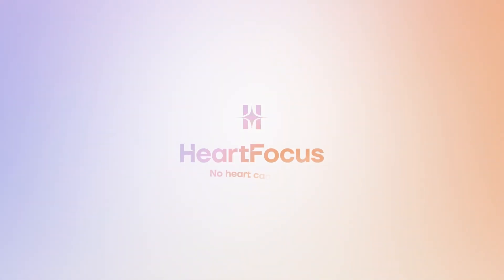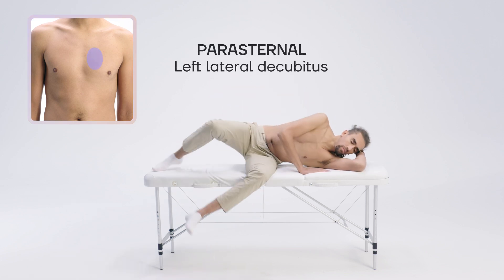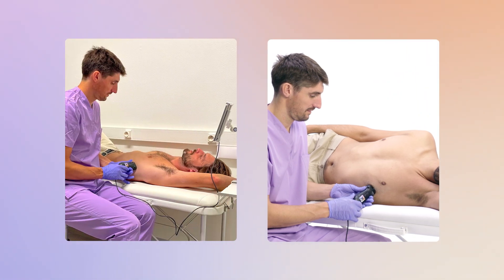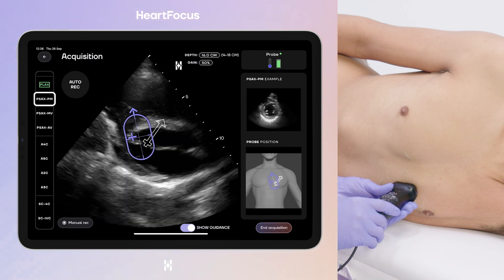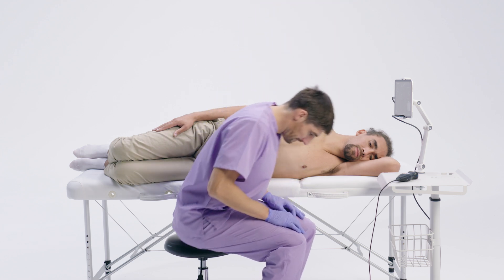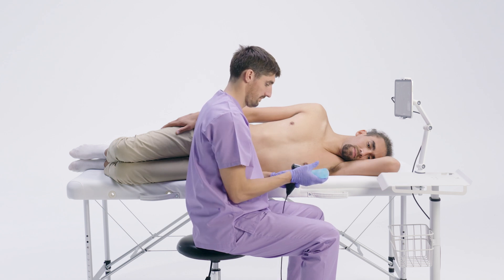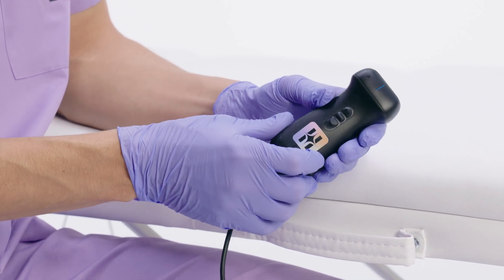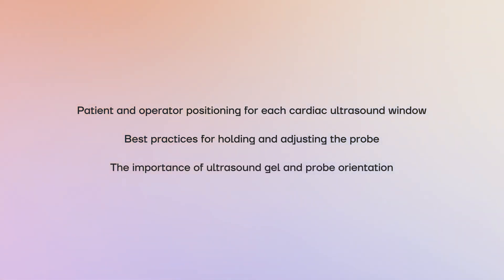Preparing for cardiac ultrasound exams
In this video, you will learn the essential steps to prepare for a successful cardiac ultrasound exam, including:
- Patient Positioning: how to position patients for parasternal, apical, and subcostal views to ensure optimal image quality and comfort.
- Operator Positioning: best practices for seating, ergonomics, and probe handling to avoid strain and improve precision.
- Probe Handling: how to stabilize the probe with both hands for better control and accuracy.
- Ultrasound Gel: why it is essential for clear imaging and how to use it effectively.
- Probe Marker Orientation: how to correctly align the probe marker to match the scan direction.

By mastering these preparation techniques, you will improve image quality, patient comfort, and the overall efficiency of your cardiac ultrasound exams.

00:00 Introduction
00:20 Patient positioning
01:55 Operator positioning
03:11 Ultrasound gel
03:34 Probe marker
04:00 Conclusion